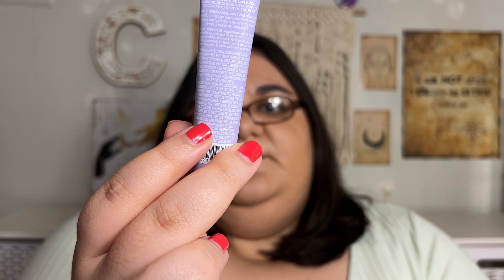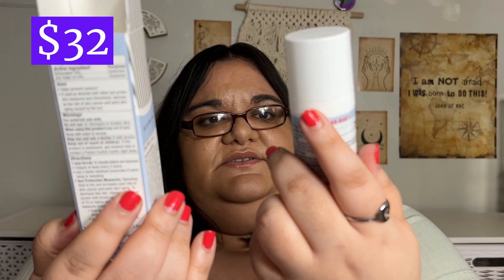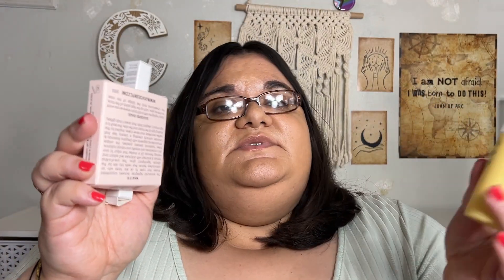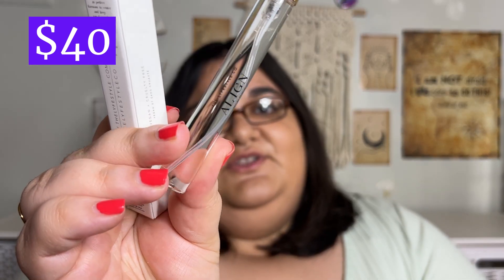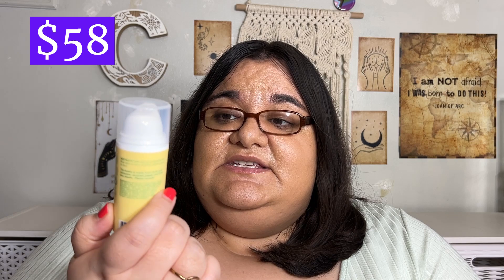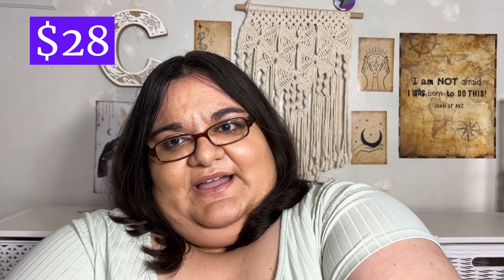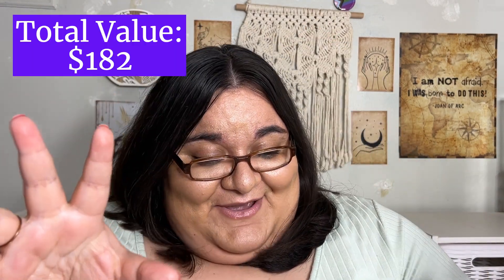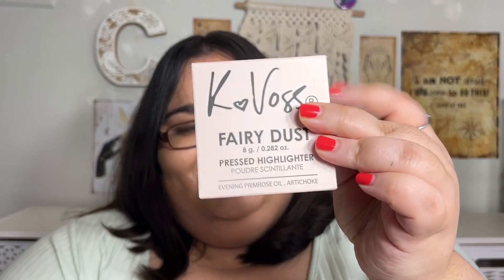✨$180 IN VALUE✨ BoxyCharm By Ipsy June 2024 l Unboxing & First Impressions (Paid/Not PR)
Hey friends!! Today we have the BoxyCharm By Ipsy for June2024. BoxyCharm By Ipsy is $30 plus a $1.99 handling fee for 5 FULL SIZE items (with a value up to $200) and you can choose 3 of those products based on your profile. Cass+Oadie

🟣First Aid Beauty Ultra Repair Face Moisturizer with Sunscreen Broad Spectrum SPF 30
🟣Laura Geller Glamlash Volumizing Mascara
🟣The Lyfestyle Co. Align Perfume
🟣Feel Beauty Refinishing Night Serum
🟣KVOSSNYC Fairy Dust Pressed Highlighter

💜💜P/O BOX
07093
Hi, we are Cass+Oadie, a crazy, sassy and funny mother/daughter duo with one goal. We want to make people laugh and forget their troubles just for a few minutes. Our goal is to make everyone laugh one video at a time. On our channel, you will find all types of videos: Dollar Tree Hauls, Burlington/TJ Maxx/Marshalls Hauls, Target Hauls, Beauty Boxes (Ipsy/Macy’s), Product Reviews, Trying On Different Makeup Items, Book Reviews, Booktube, Book Hauls, Skincare Reviews, Funny Cat Videos, Baking/Cooking Videos, Food Challenges & So Much More!! We hope you enjoy our content. Thank you for taking the time to stop by our channel. Your support is everything to us 💕 Cass+Oadie